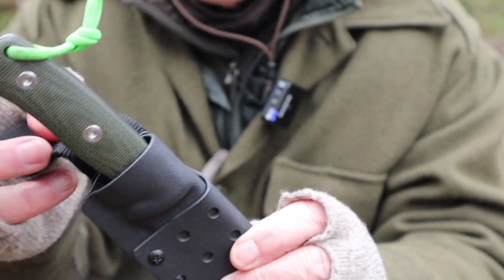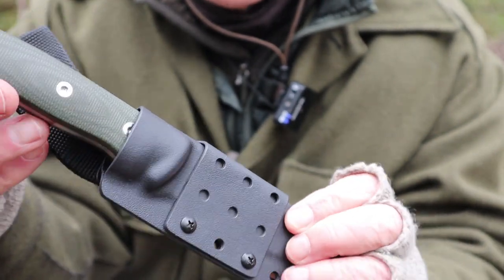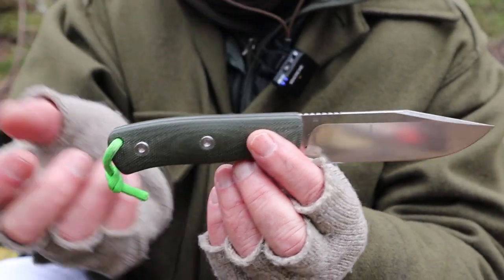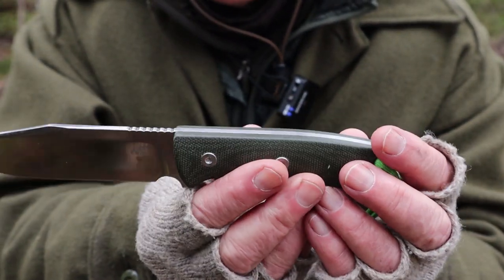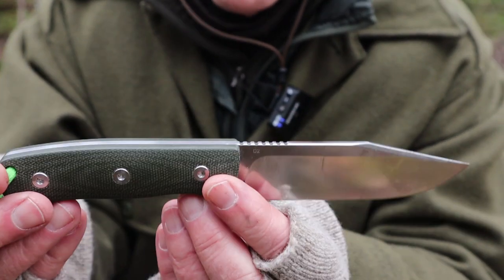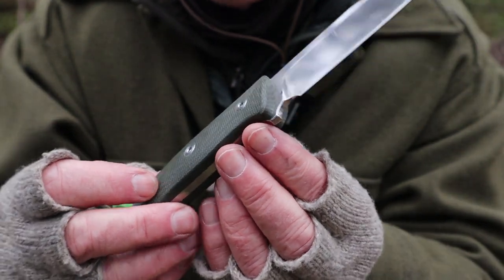QSP Bison - Budget Companion, Bushcraft, Utility, Survival Knife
In this video I review the QSP Bison. A budget Companion, Bushcraft, Utility, Survival Knife made in China

QSP Bison (QSP stands for Quality, Service, Price)
Role:    companion, light survival, hunting, bushcraft
Overall:          8.875” / 125mm
Blade:          4.5" / 114mm  D2 steel, satin finish
Blade thickness   0.17” / 4.25mm
Blade height  1.2” / 32mm
Handle:          4.375” / 111mm Linen micarta
Sheath        Kydex with nylon webbing belt loop. Includes a tech lock